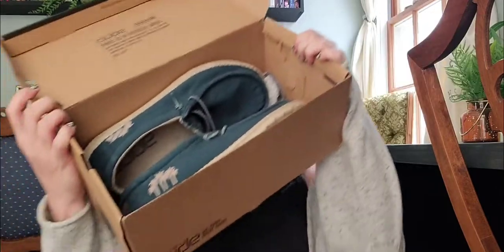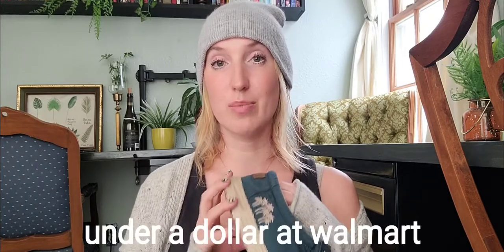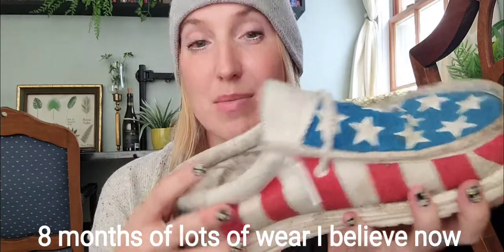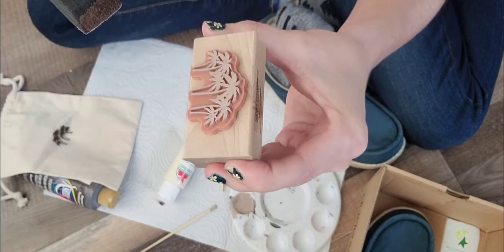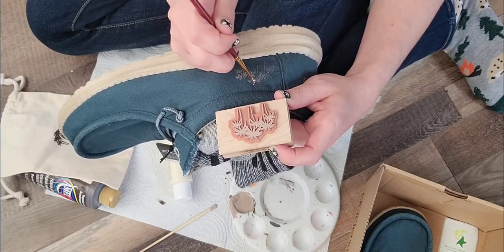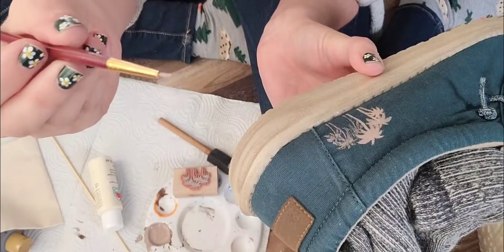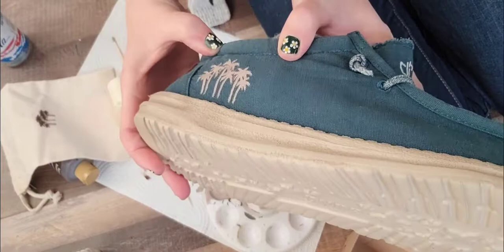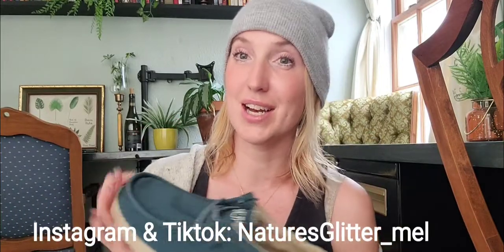Easy DIY custom Hey Dude shoes! stamps & paint, palm tree tropical vacation shoes!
This is my 3rd DIY Hey Dude shoes video! So glad you're here! Let me know if you try this method of custom shoes, next ones are going to be tye dye!!! Don't miss it, I hope they aren't a fail! 😅

Come back to my channel to see how my hubby reacts to his new shoes! I forgot to record and add that to this video, so I'll make a "short" or a tik tok of that part if you want to see it! ♡

Hi I'm Melissa, married mom of 4. This is my new channel! I love to cook/bake, do DIY, spend lots of time in nature, shopping, fashion, art, makeup and fixing up this old 1900 victorian home with my hubby! :)

I'm new at this! So I'd appreciate feedback on my videos, how can I make them better? What would you like to see! I'd love to learn and grow and make new friends along the way! I'm so very greatful for my viewers! You're the best!